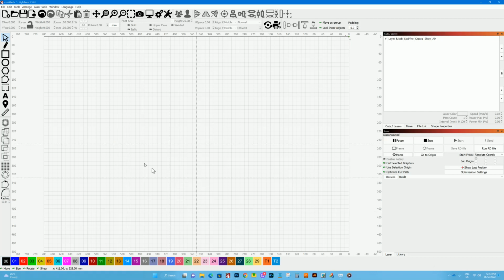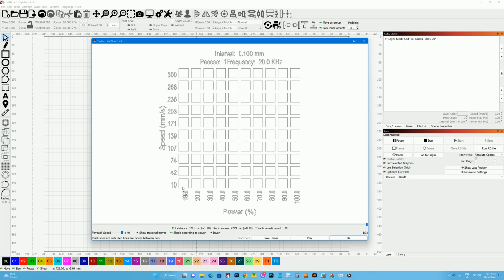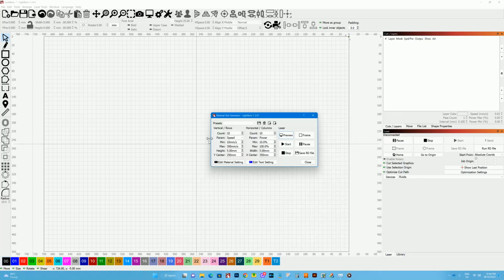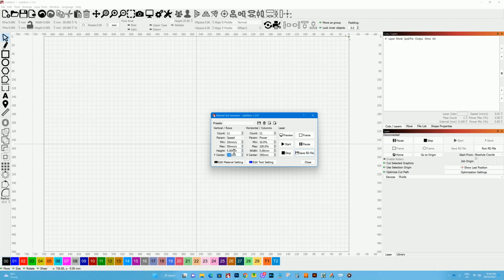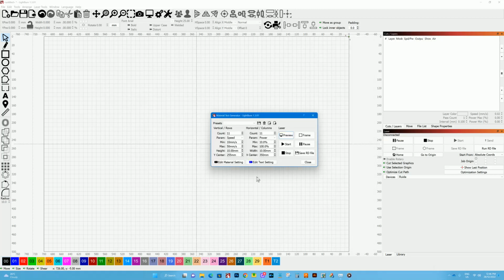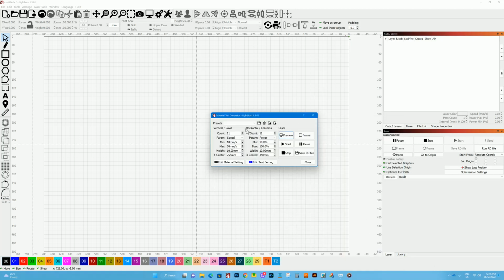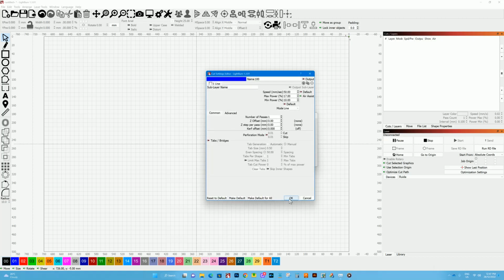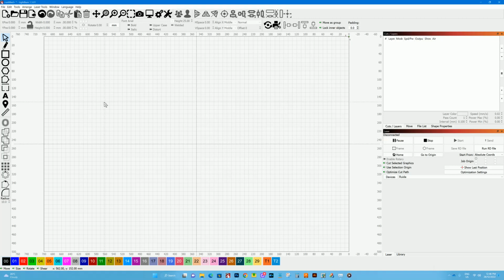Lightburn Material Test Generator area, find out your best settings with this Lightburn Feature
a simple video describing the Material Test Generator within lightburn to find your best settings